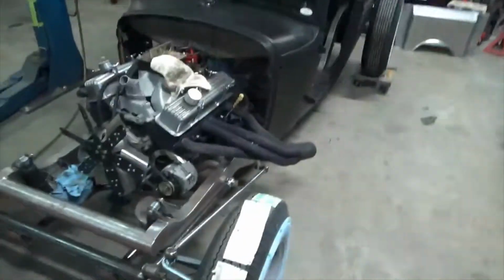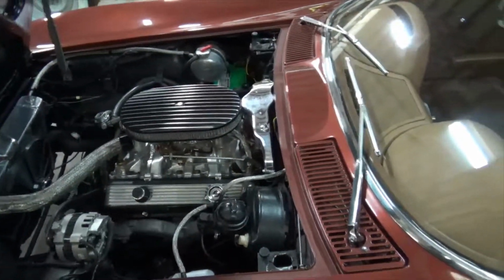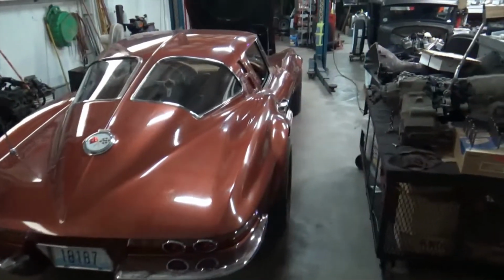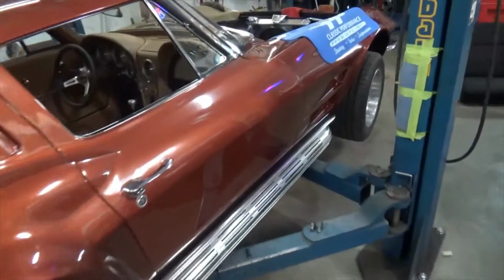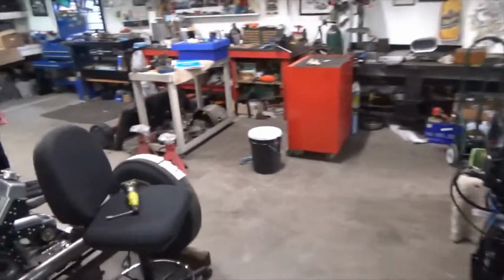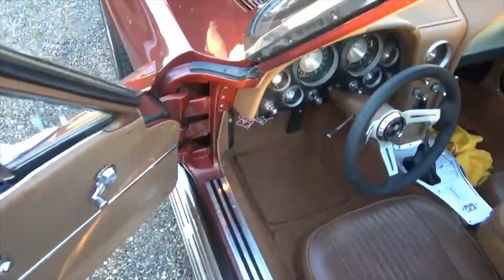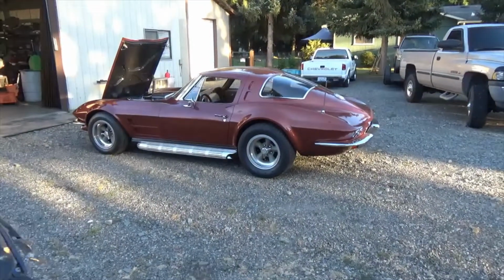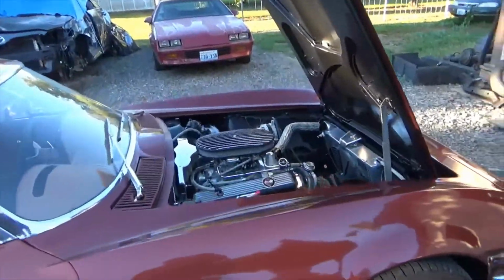Blueprint 383 in a 1963 corvette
I install a blueprint engines 383 in a 1963 corvette.